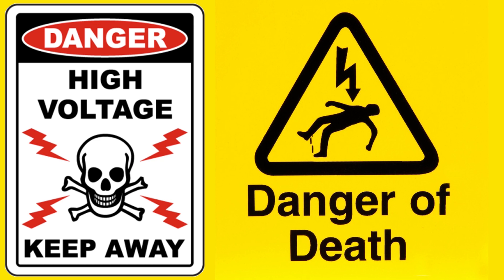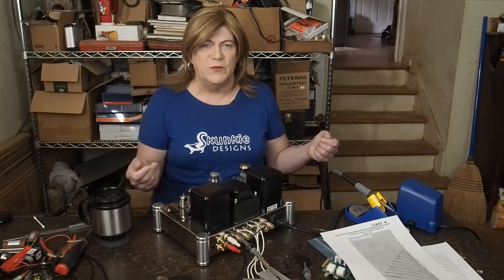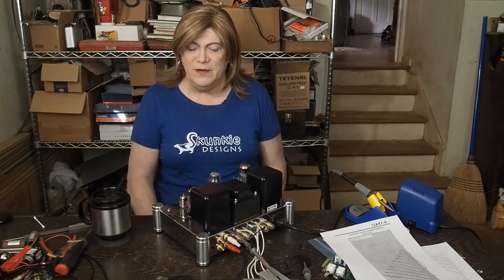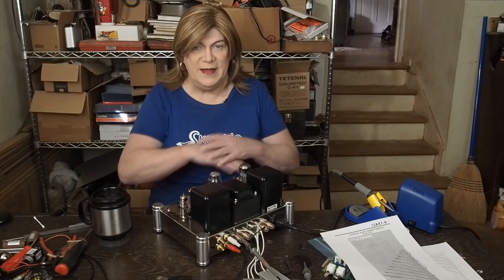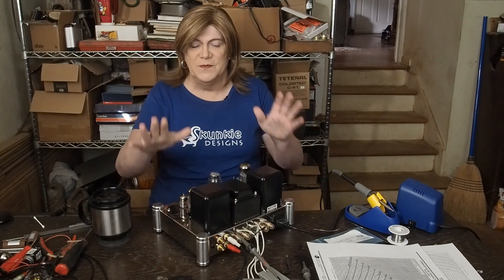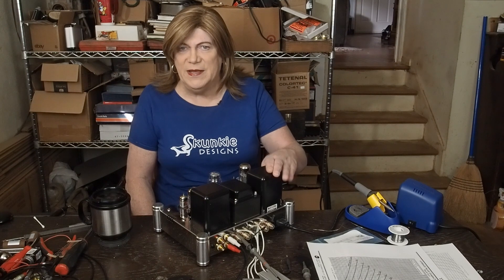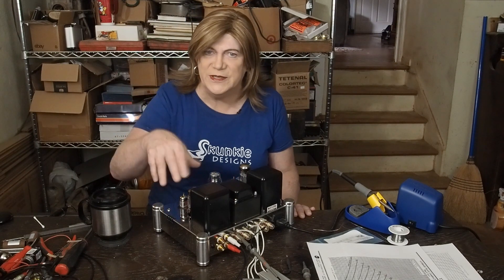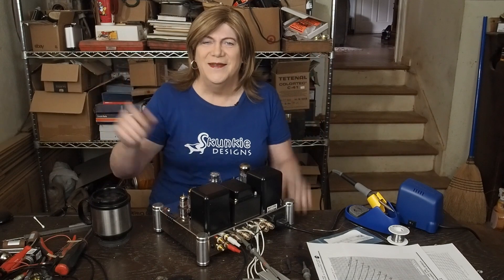Boyuurange Reisong A12: Time to Gut It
After listening to these 6V6 tubes, (still no bass) it's almost time to punt and just gut this thing. I have some 7591a tubes on the way and I want to see how these work as a drop-in/quick fix but honestly, at this point this is a start from scratch rebuild project.

This A12 amp is sold on Amazon for just under $500 and for many folks this is their first taste of a tube amplifier.  I plan to do a complete video series, critically testing this and exploring ways to improve the sound just like I did on the A50 amp. I know a lot of people own these and like them, I'm curious how they actually perform!

I will upload a schematic and updates after I finish working on this amp.